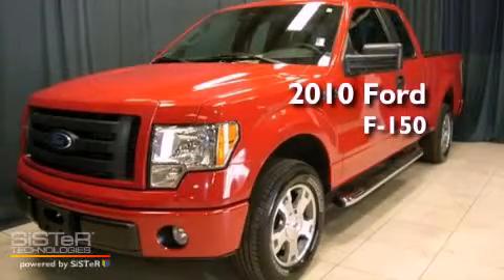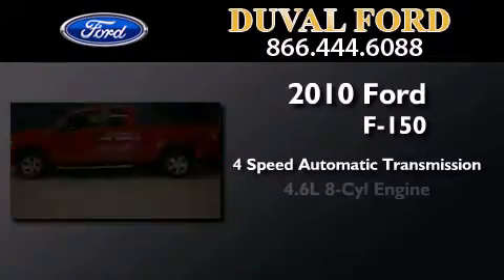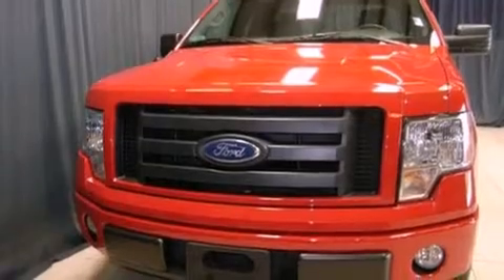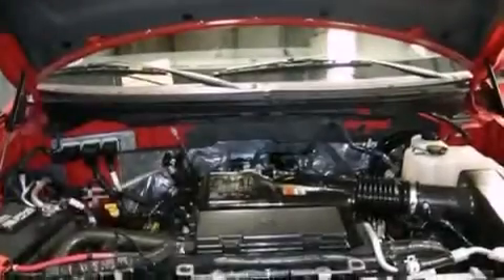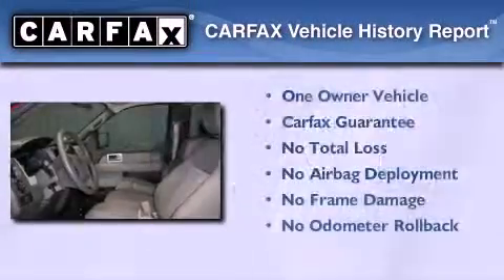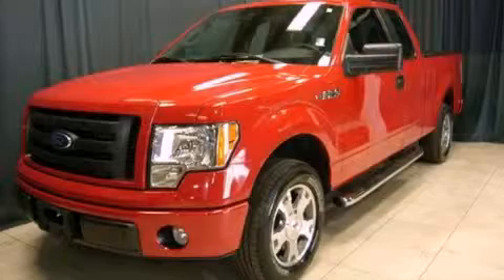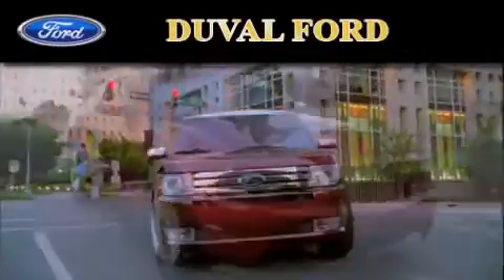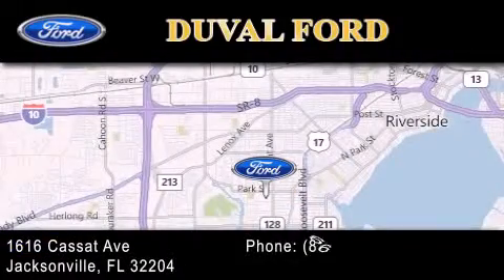2010 Ford F-150 Jacksonville FL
Year : 2010
 Make : Ford
 Model : F-150
 Engine : 4.6L V8
 Trans . : Automatic 4-Speed
 Exterior : Vermillion Red
 Miles : 19,707
 Interior : Ce
 Stock : AFB47078